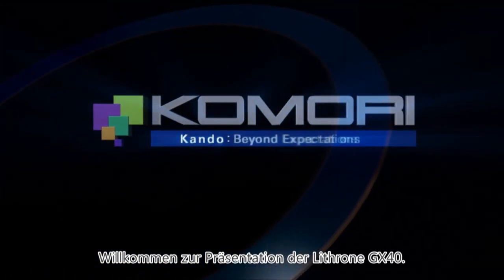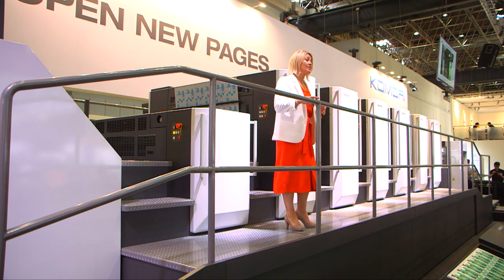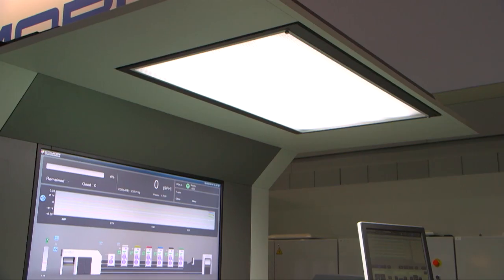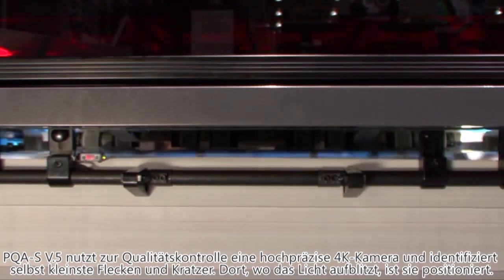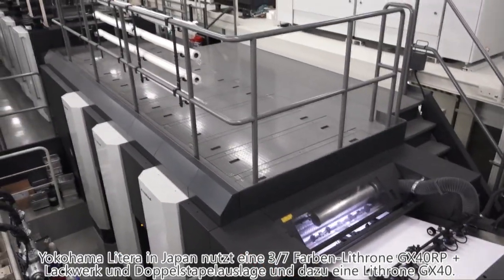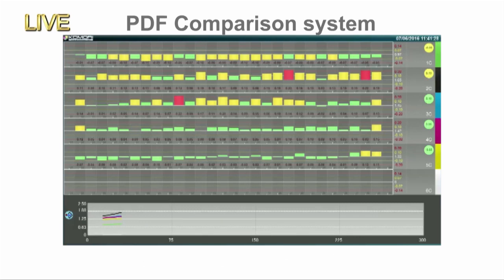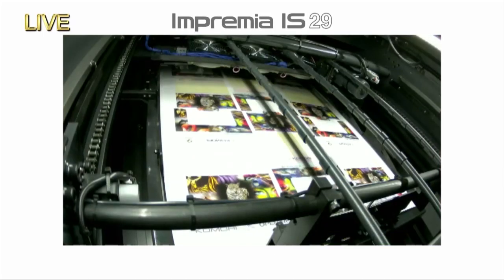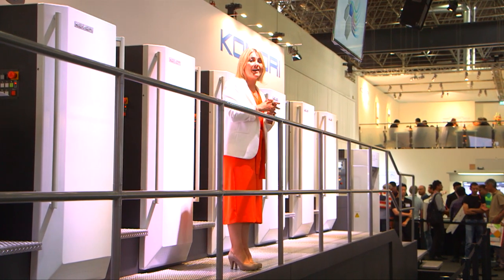Komori Lithrone GX40 Demonstration at drupa 2016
When printing packaging, defect-free printing is paramount, especially for food and pharmaceutical packaging applications. At drupa 2016, the flagship Komori Lithrone GX40 press showcased its stringent quality controls. Watch closely during the second job as the PQA-S V5 inspection system is put to the test when one sheet is intentionally marked with a minor defect and the press accurately identifies the defective sheet.